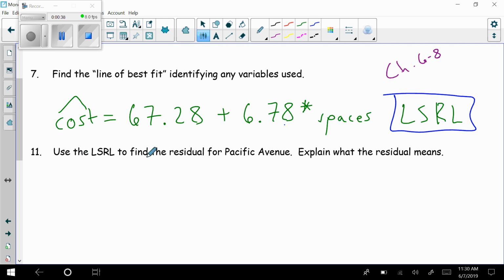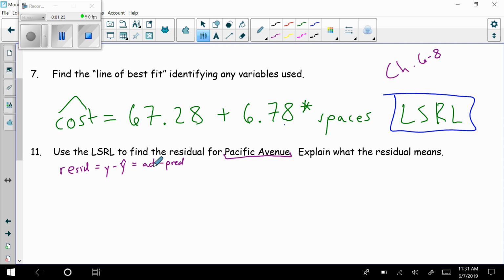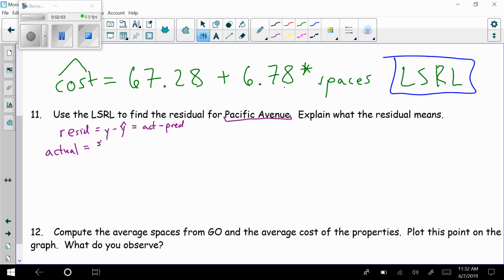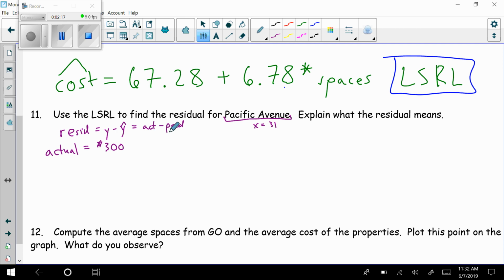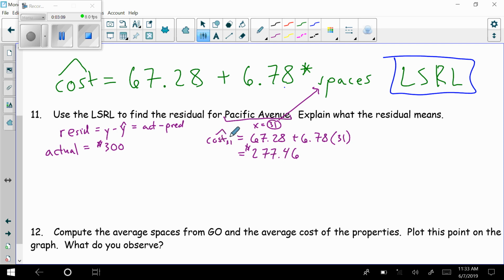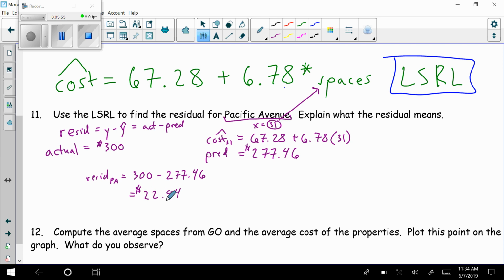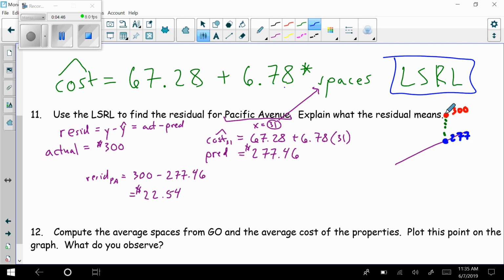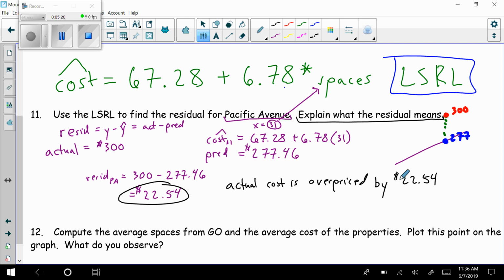Finding and Interpreting Residual of LSRL in context - Made Easy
This video is the eleventh of a 12-video sequence showing how to create, interpret and predict using a least squared regression line (line of best fit). The following videos are the other videos in the sequence: